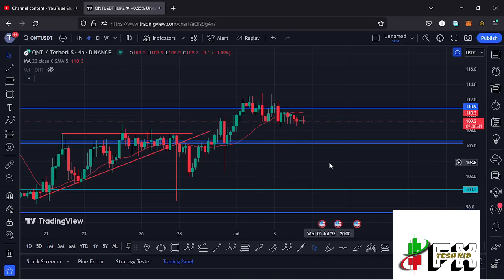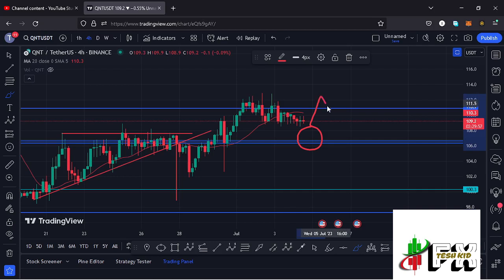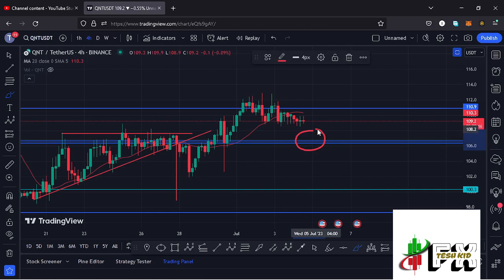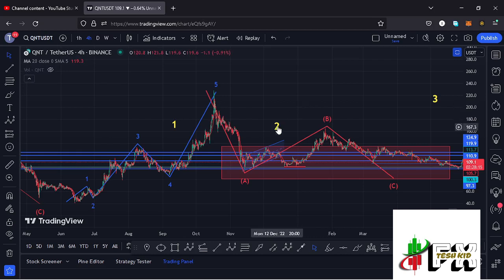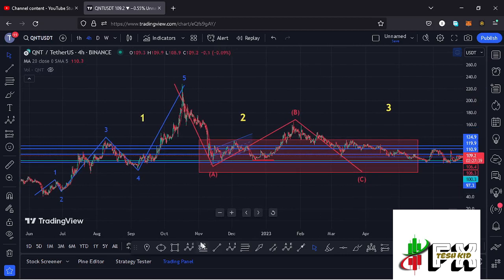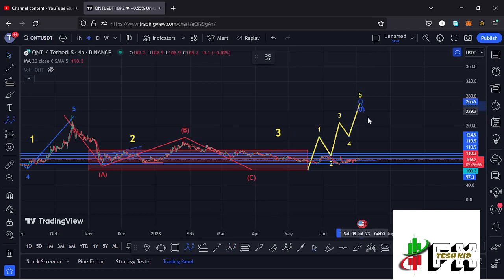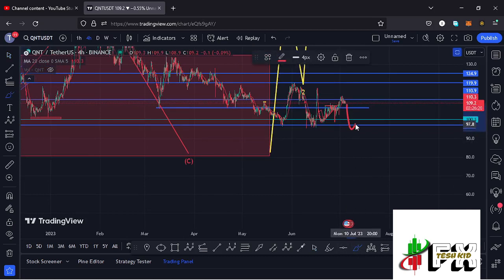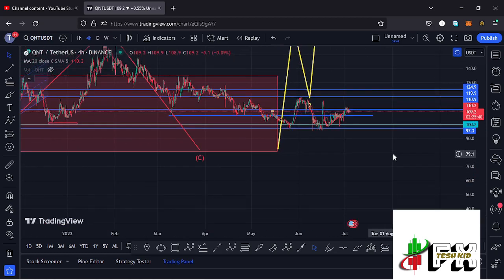🚨QUANT (QNT) WILL NEVER SEE THESE PRICES EVER AGAIN